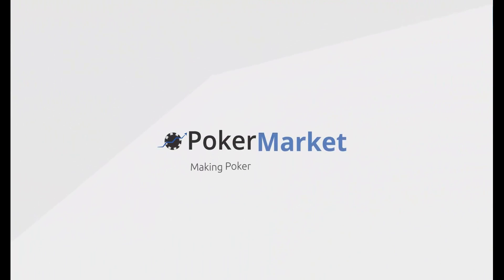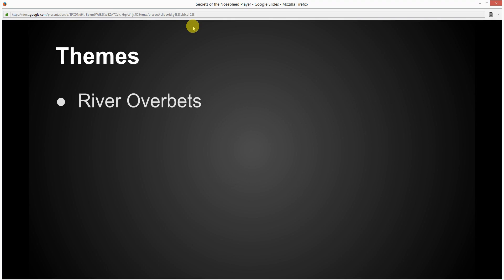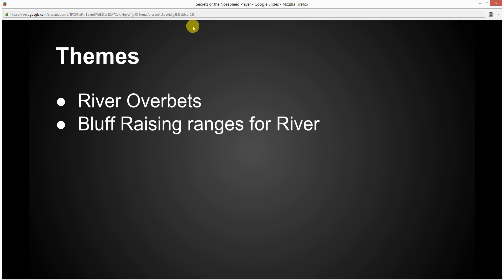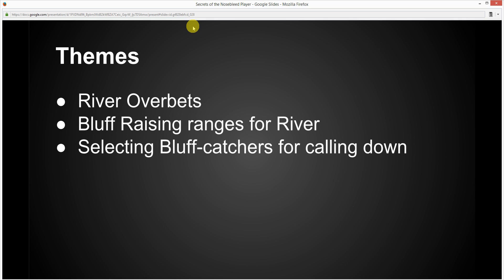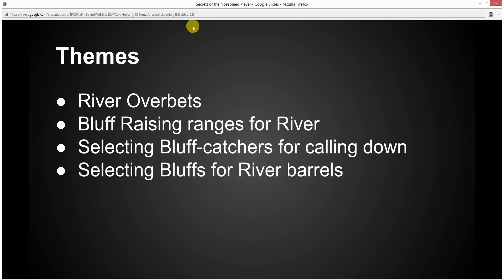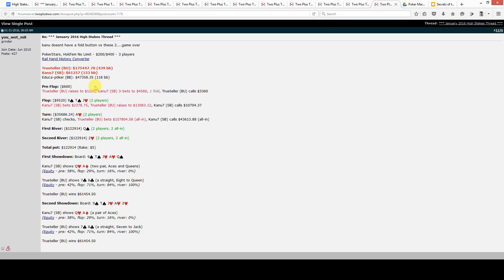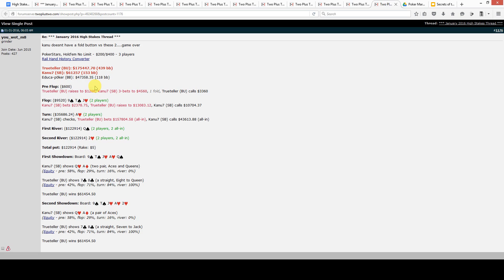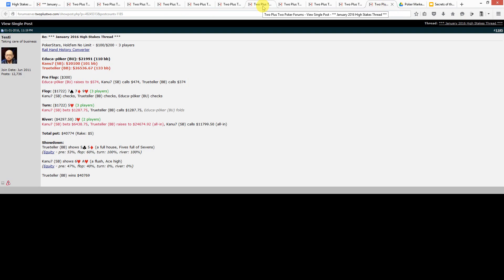Secrets of the Nosebleed Player [Part 2] from mbml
Welcome to the world of Nosebleeds Poker. Many of us like to rail the
strongest players in the world, but how much can we actually learn
from watching those games? Fear not, Galvin is here to explain the
intricacies of what the top players are doing, backed by sound Game
Theory and cutting-edge software (PIOSolver). Standard plays are
very close to being completely solved by solvers, and the top pros in
the world are trying to seek out an edge by using more unusual
bet-sizes and taking more unusual lines. What will you learn in this video?

- River Overbets
- Bluff Raising ranges for River
- Selecting Bluff-catchers for calling down
- Selecting Bluffs for River barrels
- Min 5-bets
- Skillful Manipulation of ranges